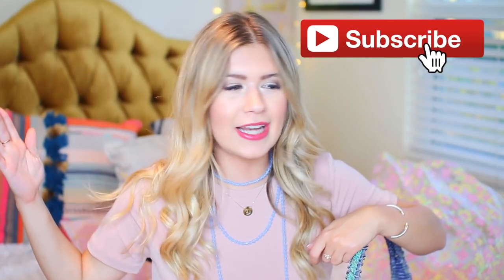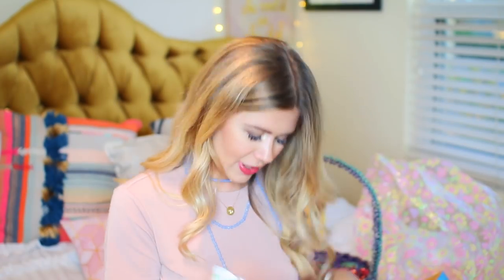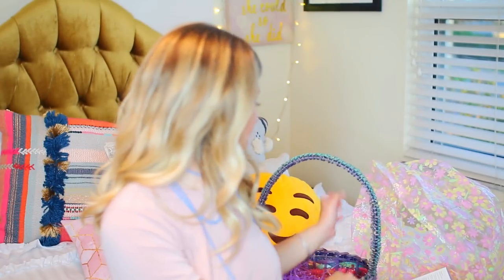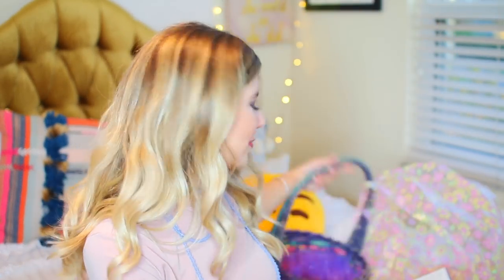What's In My Easter Basket 2017 | What I Got for Easter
Happy belated Easter to all that celebrate it! I had a lovely Easter Sunday with my family and hope you did too. I thought it would be fun and different for me to show you guys what I got for Easter 2017! PS: I totally won the egg hunt! Enjoy my what's in my easter basket 2017!